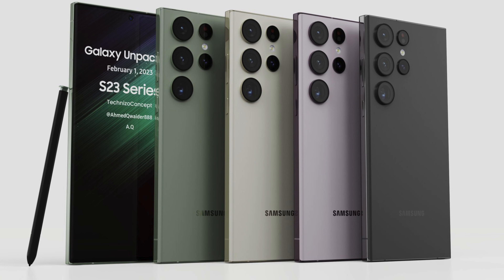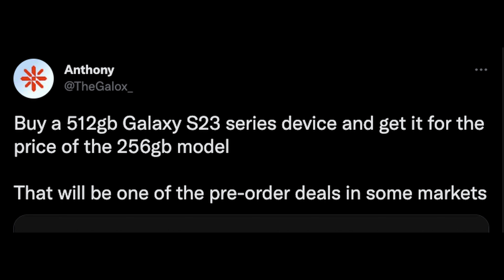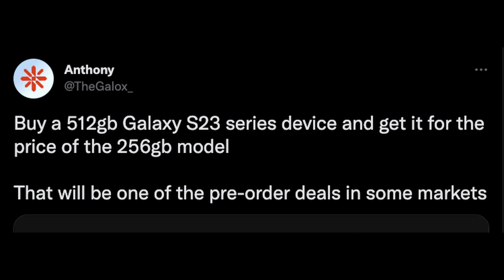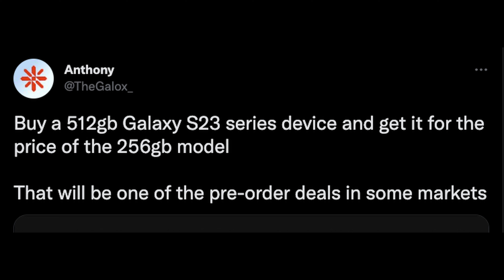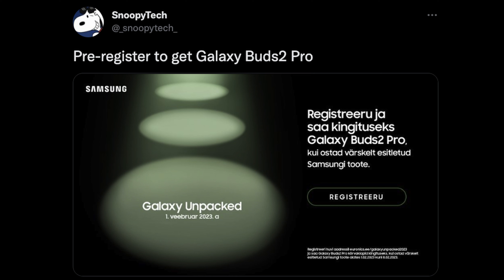Pre-order Gifts for Samsung Galaxy S23 Ultra